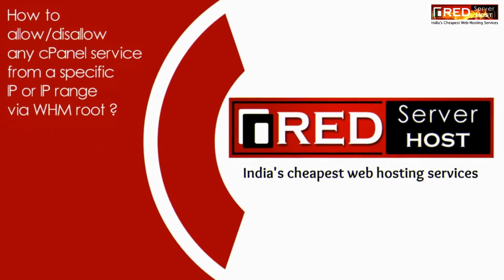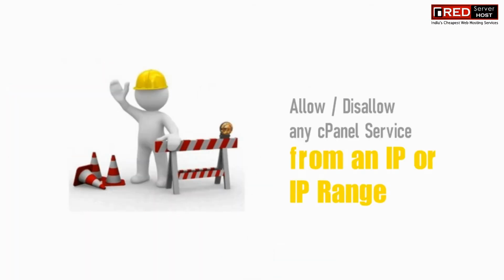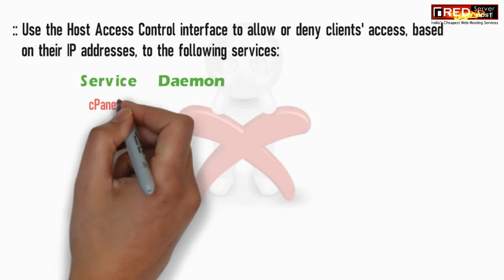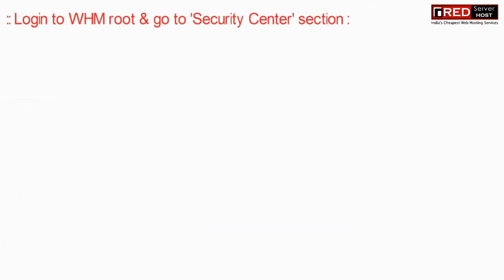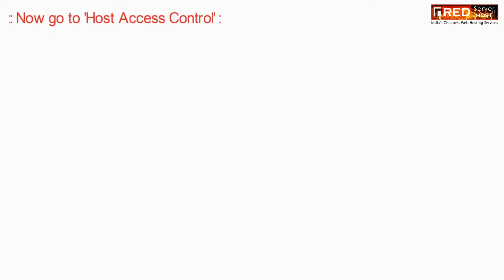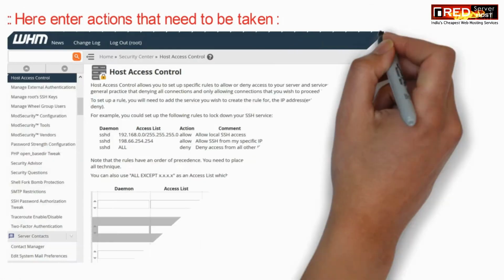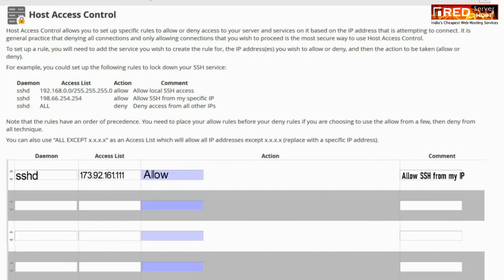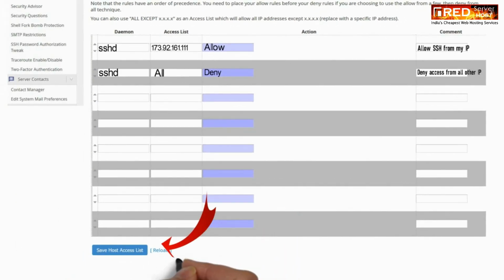HOW TO ALLOW/DENY ANY CPANEL SERVICE FOR A SPECIFIC IP OR IP RANGE VIA WHM? [EASY GUIDE]☑️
Here in this tutorial you will learn how to allow/disallow any cPanel services for a specific IP or IP range via WHM root.

Follow the steps given below to allow/disallow any cPanel services from a specific IP or IP range via WHM root:

Step::1 Login to WHM as root
Step::2 Navigate to Security Center option
Step::3 Now click on Host Access Control
Step::4 Here set up the rule you wish to create for specific IP address or IP range for example:
sshd  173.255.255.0           Allow   Allow local SSH access
sshd  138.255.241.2/16     Allow   Allow SSH from specific IP range
Step::5 After setting all rules click on "Save Host Access List" tab
That's it!!!